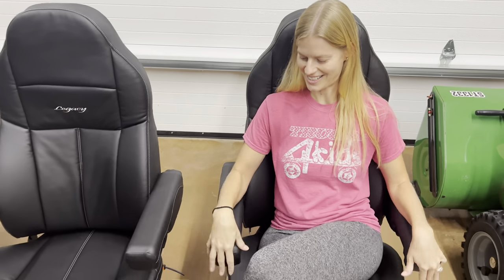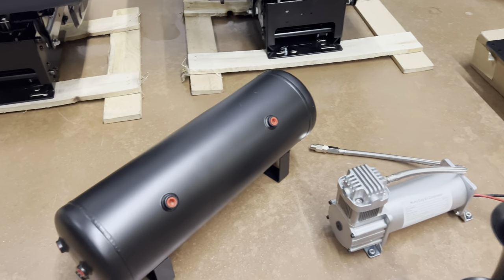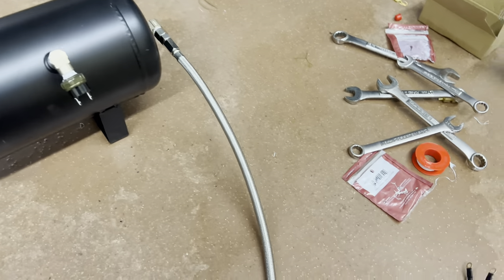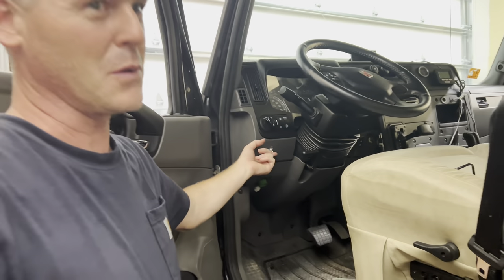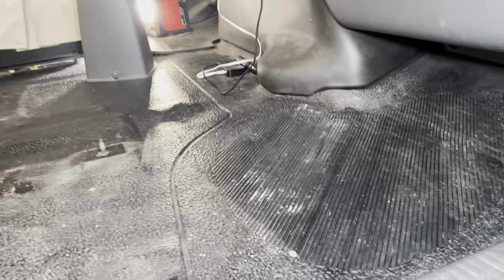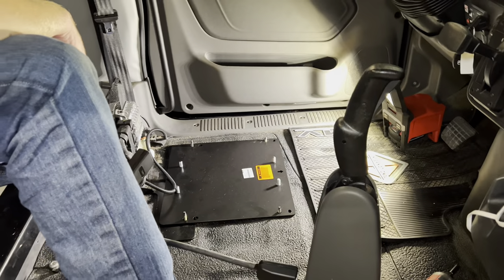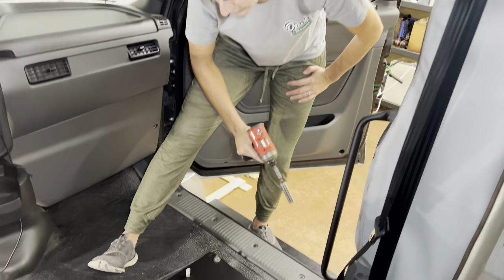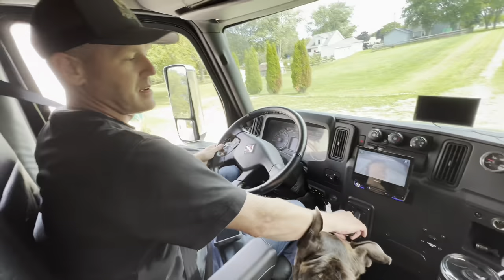Have A Motorhome? Watch This First!👀 (Air Ride Seats & Horn!)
In this BONUS episode of Wandering Wagners we add Air Ride Seats to our Super C RV, a 2020 Nexus Wraith 34W. The air compressor kit also came with an air horn so we added a true air horn too!
This video is being released out of order, so we could share this upgrade with other motorhome owners who were asking about the seats!
Our motorhome did not come with air, as it was stock with spring suspension, which we later upgraded to @LiquidSpring rear suspension (and you should too if you have a motorhome!) So we had to buy the air kit.
We bought it off of Amazon, It's a Vixen compressor and pump here's a link to check it out!:

The seats we purchased from our local @theinternationalmotors dealership, Selking International. They are Legacy Silver in black leather. We had to purchase a base plate for them to bolt onto from the stock bolts. The seats were approx $730 each.
Air horn kit
Mike spent all day installing the air system and running the wire and air lines. He also installed the air horns and we got to try those out before the night was over! They are pretty great and we love the sound! Loud but not obnoxious.
The following day we installed the air ride chairs once we removed the stock motorhome seats. They came out pretty easily and after the base plate was installed, the new seats bolted right up and hooked up the newly installed air lines and boom we were in business!
We took it out on our next trip and gave our feedback that we loved them!

Level your RV with your phone with RV Leveler Pro:
Save 15% with code WWagners

Do you love everything grilling like we do? Check out Grillaholics products, they are amazing!

Do you travel with pets? Want to make sure they're safe while you're away from them in the RV? Look into getting a Waggle Pet Monitor!

Our camera gear:
iPhone 13 Pro Max
Insta360 One X2
Selfie Stick
GoPro 10 Black
Cell phone tripod and light